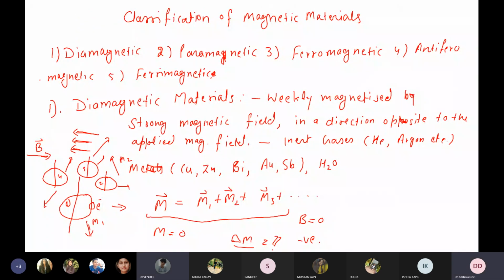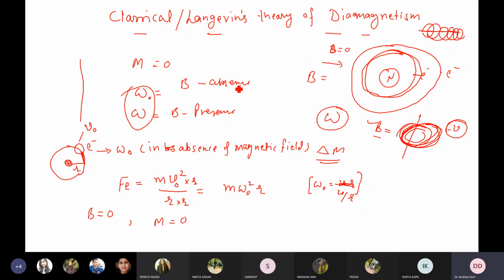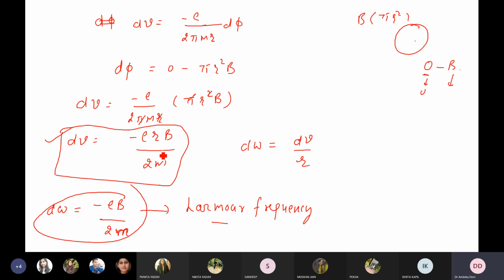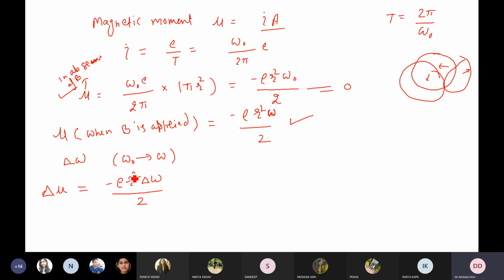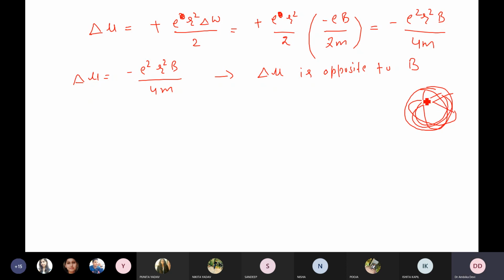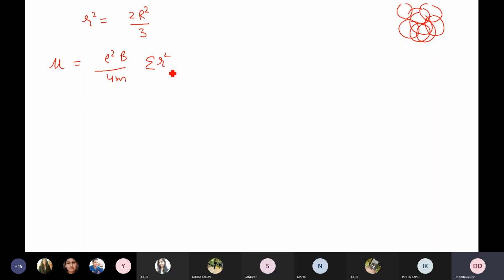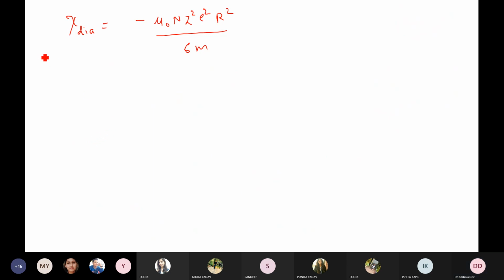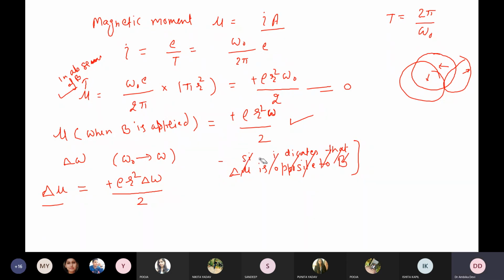CMP_Magnetic Properties _ Lecture 4